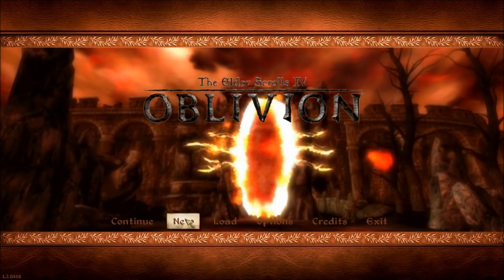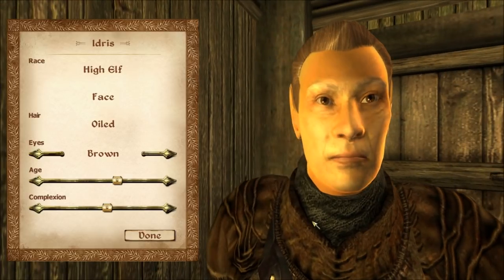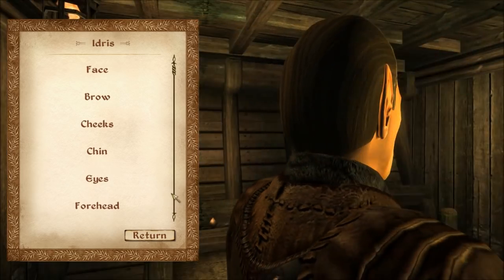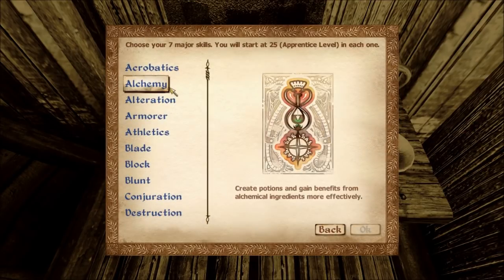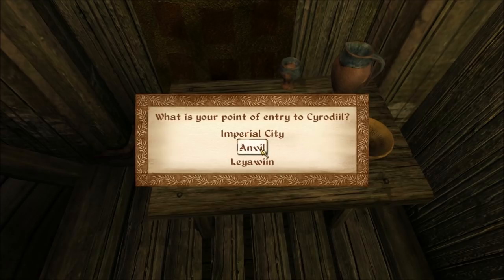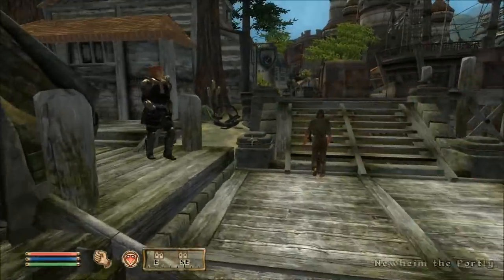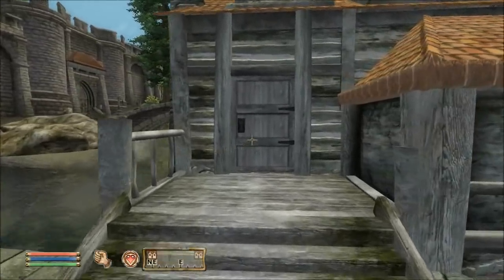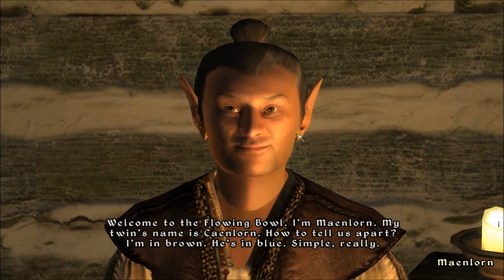Let's Play Oblivion - Part 1: A Wizard is Never Late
Welcome to my Let's Play of The Elder Scrolls: IV - Oblivion. This will be a modded playthrough and the mods I'm using along with my load order will be listed below. Please do not ask me for help installing them - it's pretty straightforward, just make sure you have a mod manager and the latest version of BOSS.

This will be a slower playthrough than perhaps many of you are used to, as I will be roleplaying. If the lack of pace irritates you, then I suggest you find another LP as this one really isn't for you. The idea of this Let's Play is to tell a story with my character, and view the world from his perspective, rather than from the perspective of a player. As such I will not be metagaming. What this means is essentially, I shall be acting only within my character's knowledge - I can only go to places he knows about and has a reason to go to, for example. So please do not spam me with suggestions for special loot I could go and get or different dungeons I could go into, since I wouldn't go somewhere my character has no way of knowing about. Feel free however to make suggestions that would fit the character if you like.

I will not be doing the main quest, and I will only be touching briefly on some of the Mages Guild. I won't be doing Knights of the Nine either and most likely not The Shivering Isles - becoming the madgod isn't really something I see this character doing! So please don't suggest that I do these.

These are the mods I am using for this playthrough:

- Oblivion Script Extender
- Oscuro's Oblivion Overhaul
- Martigen's Monster Mod
- Better Cities
- Unique Landscapes Compilation
- Kvatch Rebuilt
- Natural Environments
- Supreme Magicka
- Alternative Start Arrive by Ship
- MD Natural Faces
- MD Saddlebags
- Real Sleep Extended
- Spell Tomes DLC
- Unofficial Oblivion Patch
- The Lost Spires
- Tears of the Fiend
- Travelers' Cloaks
- Grass Overhaul
- Lootable Merchant Chests
- Friendly Merchants buy stolen items
- Gold Coin Bagger

Here is my entire load order in the Nexus Mod Manager, sorted by BOSS:

1. Oblivion.esm
2. Oscuro's_Oblivion_Overhaul
3. Mart's Monster Mod.esm
4. MD_Saddle_Master.esm
5. Better Cities Resources.esm
6. Unofficial Oblivion Patch.esp
7. UOP Vampire Aging & Face Fix.esp
8. DLCShiveringIsles.esp
9. Better Cities.esp
10. Natural_Weather_by_Max_Tael.esp
11. Natural_Habitat_by_Max_Tael.esp
12. Natural_Water_by_Max_Tael.esp
13. DLCSpellTomes.esp
14. ORM - Travelers' Cloaks.esp
15. MD Saddlebags v3.0.esp
16. Oscuro's_Oblivion_Overhaul.esp
17. OOO-Water_Weeds.esp
18. OOO-Container_Trap_Instant_Effects.esp
19. Mart's Monster Mod for OOO.esp
20. Knights.esp
21. The Lost Spires.esp
22. xuldarkforest.esp
23. LostSpires-DarkForest patch.esp
24. xulStendarrValley.esp
25. xulTheHeath.esp
26. xulEntiusGorge.esp
27. xulFallenleafEverglade.esp
28. LostSpires-Everglade patch.esp
29. xulColovianHighlands_EV.esp
30. xulChorrolHinterland.esp
31. xulBeachesOfCyrodiilLostCoast.esp
32. xulBravilBarrowfields.esp
33. xulLushWoodlands.esp
34. xulAncientYews.esp
35. xulAncientRedwoods.esp
36. xulCloudtopMountains.esp
37. xulArriusCreek.esp
38. xulPatch_AY_AC.esp
39. xulRollingHilles_EV_withoutWheat.esp
40. xulPantherRiver.esp
41. xulRiverEthe.esp
42. xulBrenaRiverRavine.esp
43. xulImperialIsle.esp
44. xulBlackwoodForest.esp
45. xulCheydinhalFalls.esp
46. xulAspenWood.esp
47. xulSkingradOutskirts.esp
48. xulSnowdale.esp
49. xulCliffsOfAnvil.esp
50. xulSilverfishRiverValley.esp
51. xulJerallGlacier.esp
52. xulTheEasternPeaks.esp
53. Natural_Vegetation_by_Max_Tael.esp
54. Harvest [Flora].esp
55. Harvest [Flora] - Shivering Isles.esp
56. Grass Overhaul.esp
57. Lootable Merchant Chests.esp
58. Alternative Start by Robert Evrae.esp
59. RealSleepExtended.esp
60. SupremeMagicka.esp
61. SM_ShiveringIsles.esp
62. SM_DLCSpellTome.esp
63. SM_OOO.esp
64. SM_MMM.esp
65. SM_EnchantStaff.esp
66. SM_Scrolls.esp
67. SM_SigilStone.esp
68. MerchantFriendsBuysStolen.esp
69. OOO-Level_Stock.esp
70. Better Cities Full.esp
71. Better Cities - VWD of the IC.esp
72. Better Cities - Unique Landscape Barrowfields.esp
73. Better Cities - Unique Landscape Chorrol Hinterland.esp
74. Better Cities - Unique Landscape Cheydinhal Falls.esp
75. Better Cities - Unique Landscape Skingrad Outskirts.esp
76. Better Cities - Unique Landscape Imperial Isle.esp
77. OOO-Respawn_Two_Week.esp
78. OOO-Magic_Script_Effect_Fix.esp
79. GoldCoinBagger.esp